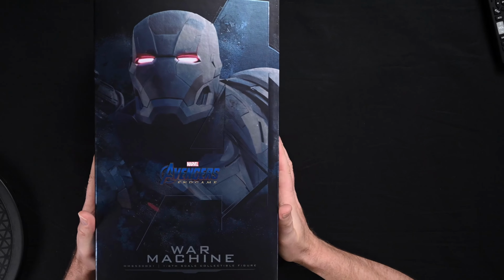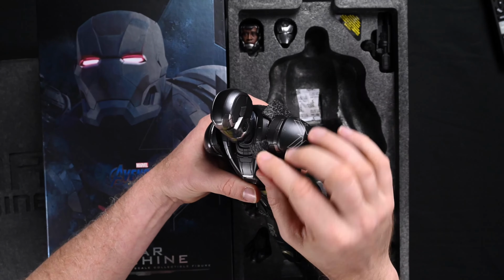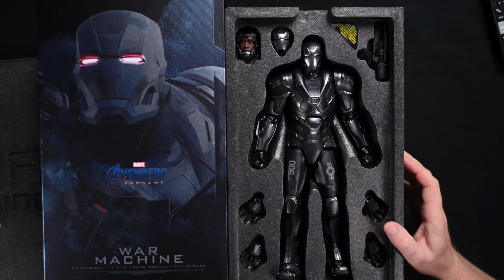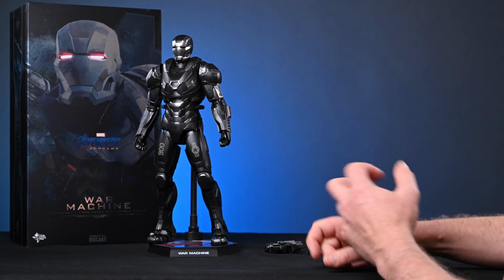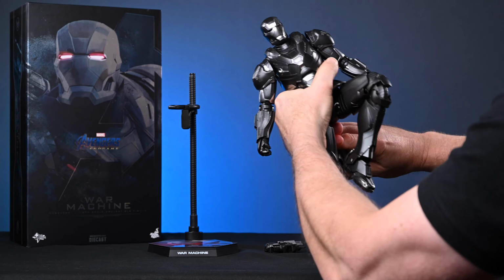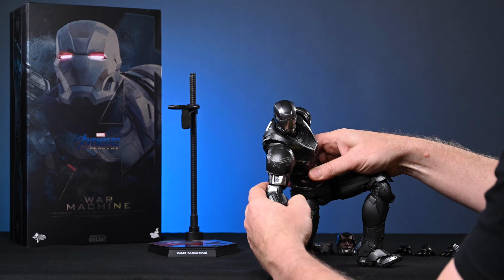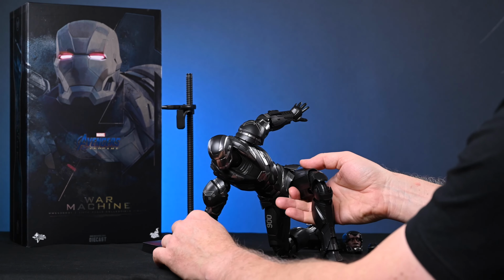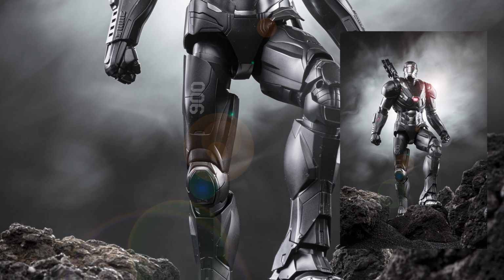Unboxing Hot Toys Marvel Iron Man MK 6 Diecast Sixth Scale Figure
My friends at Sideshow asked me to take a look at the Hot Toys War Machine Diecast Sixth Scale Figure. And it's amazing. Take a look and see why.